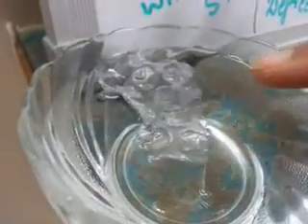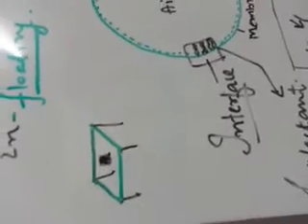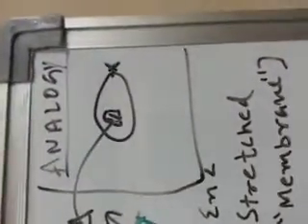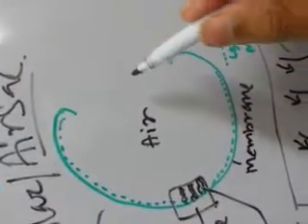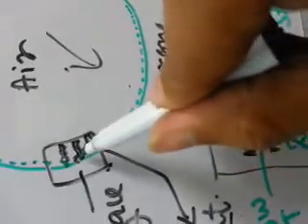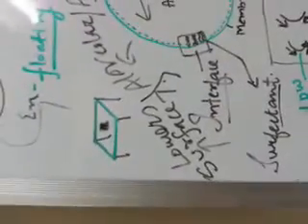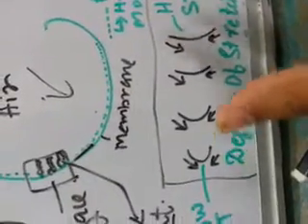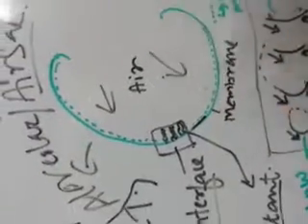Medical Concept - Surfactant Role In Lungs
From ABCD of concept to its formation (i.e. Its real meaning) !